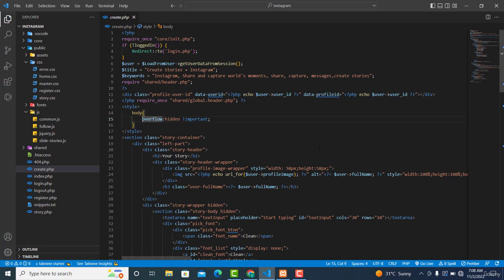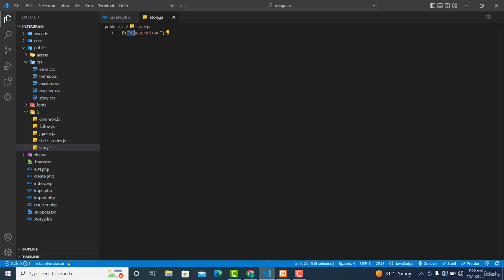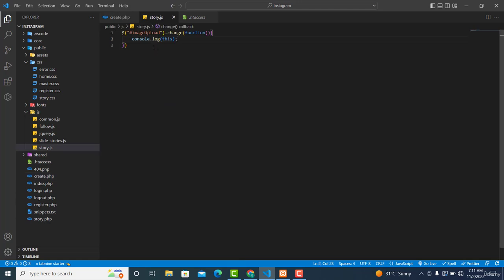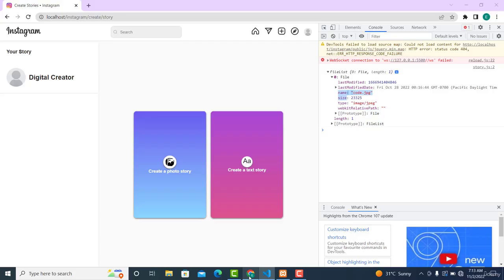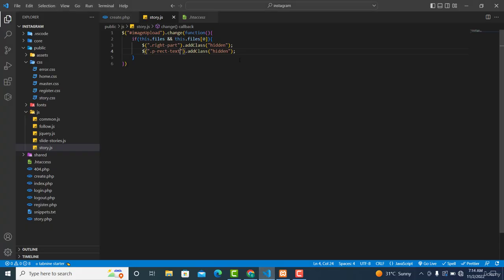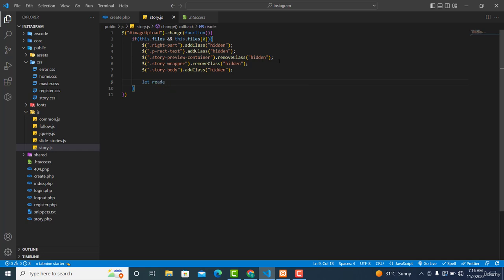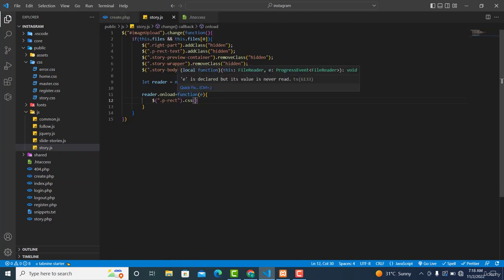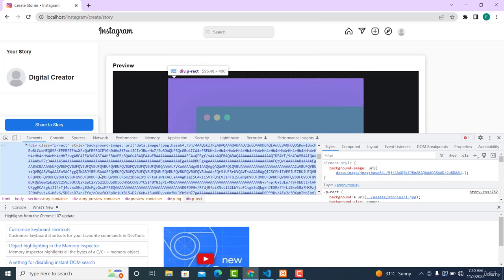[41] Build Instagram Clone with PHP,MYSQL + JS:Creating preview Story Image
Since this is a pretty lengthy project, I've decided to break it down into bite-sized episodes. You can expect shorter, digestible videos but more frequent uploads, so you'll be able to follow along step-by-step without feeling overwhelmed. Today, we’re starting off by creating the preview Story Image— which is just one small but exciting part of our overall journey to cloning Instagram.